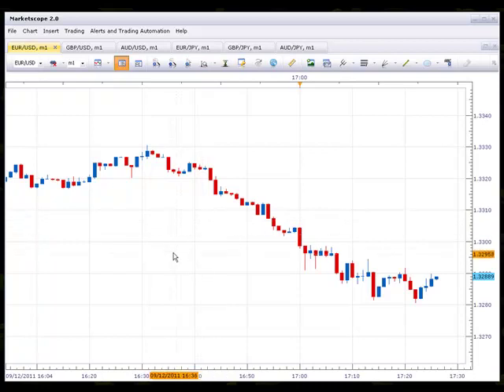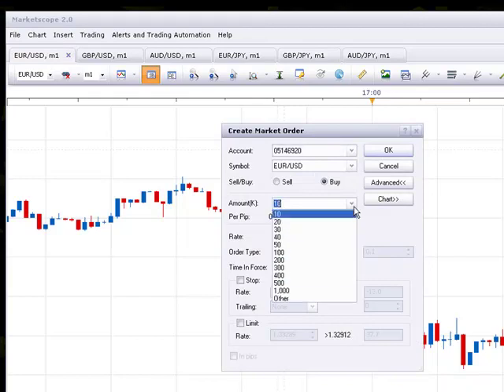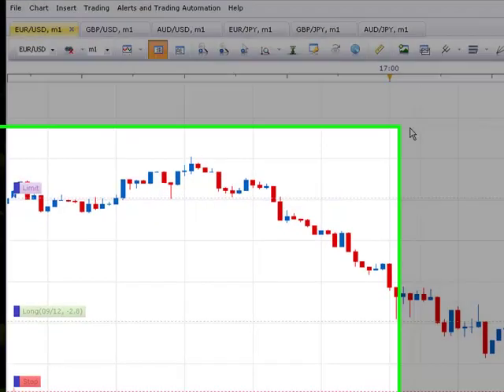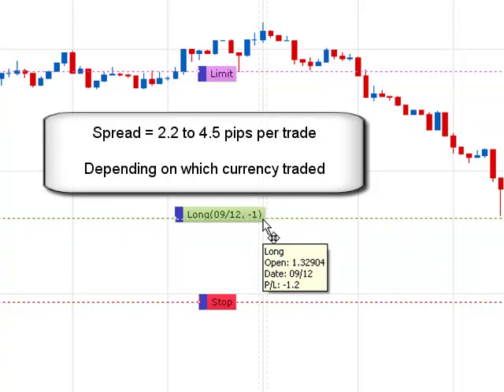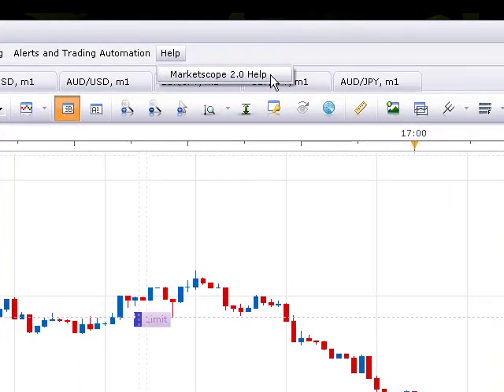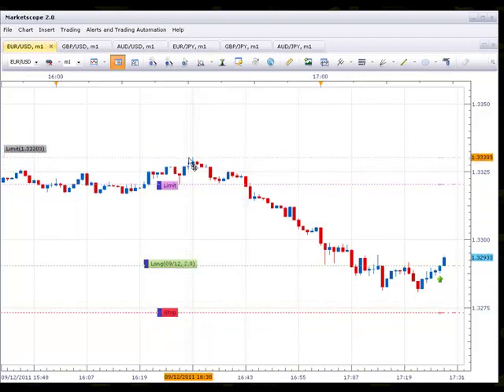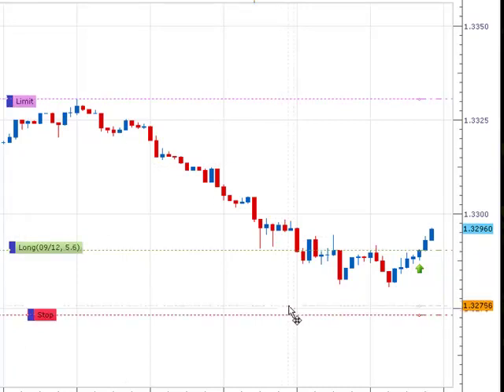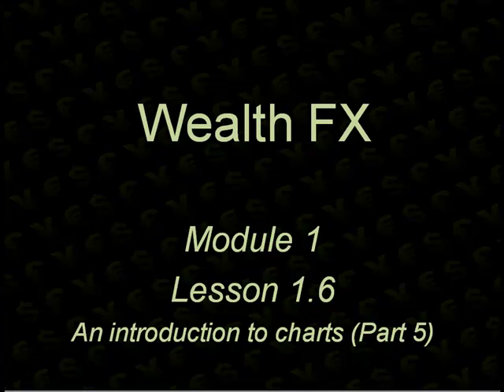Charts 5.mp4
This video looks at trading from the marketscope charts and moving your stop loss and limit orders using the drag function.